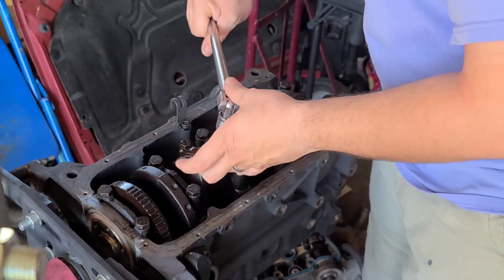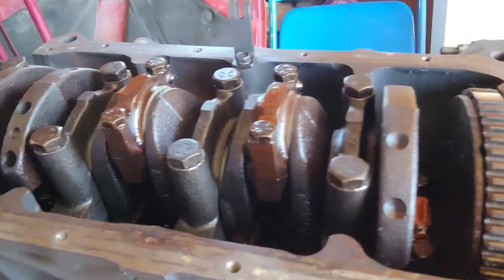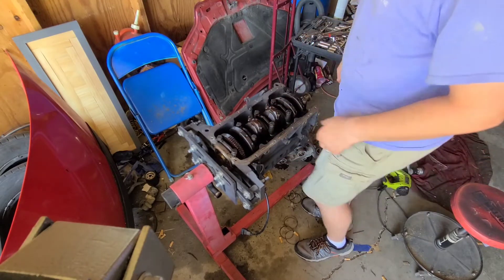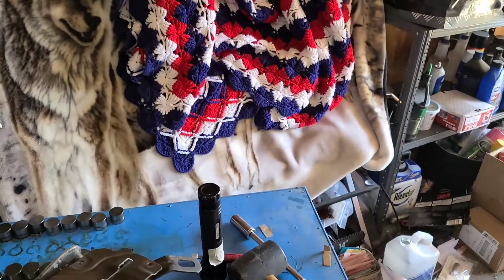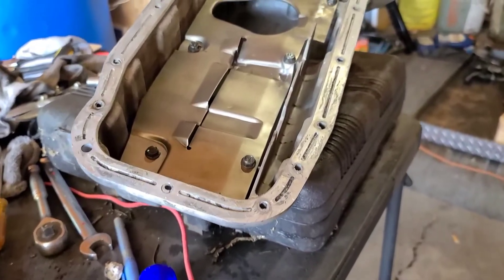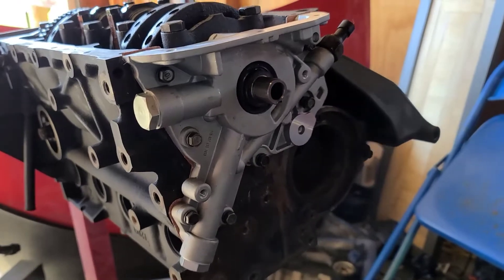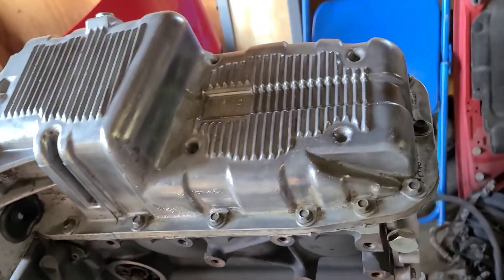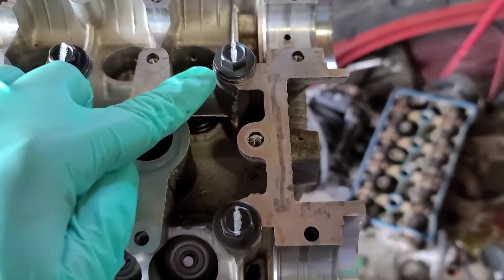Crankshaft, rods, head, camshaft and engine timed! (My Rescue Aveo)